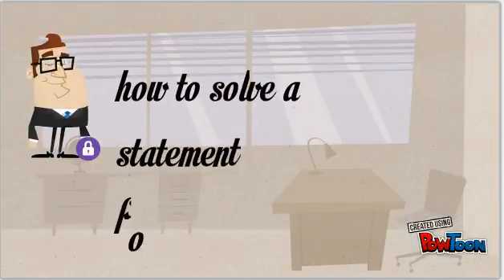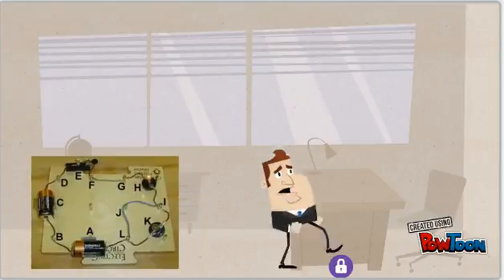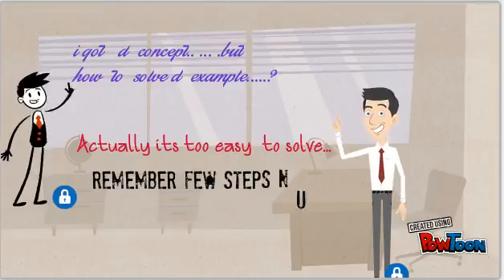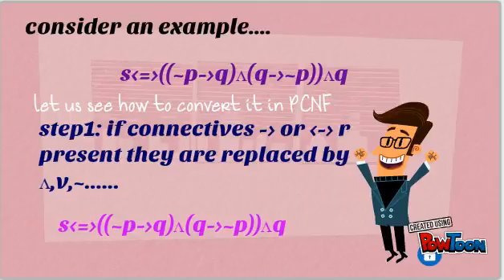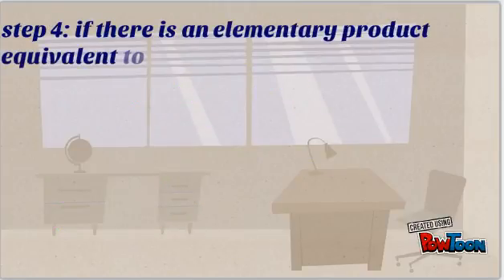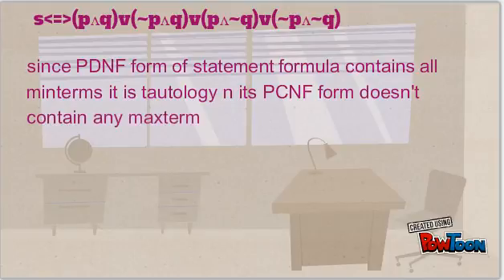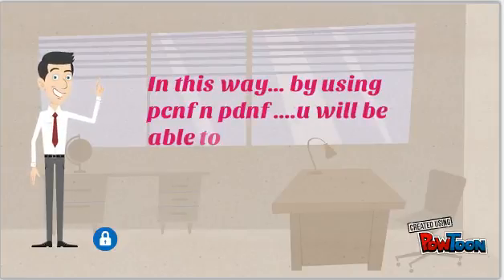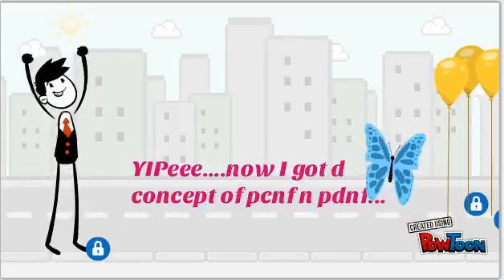PCNF and PDNF Normal Form Concept Animation Part1